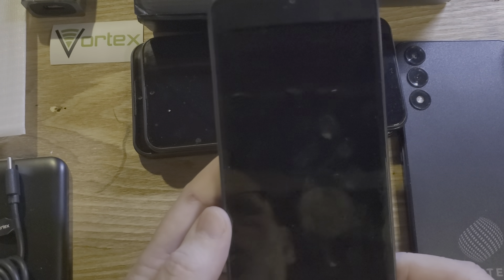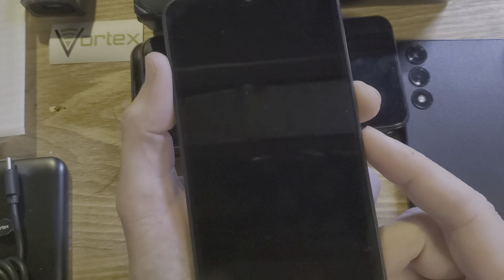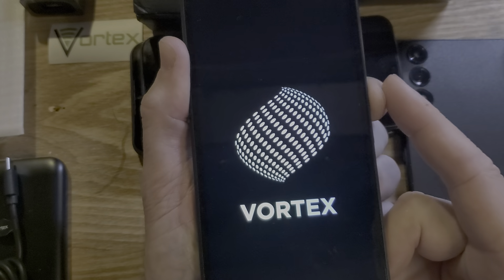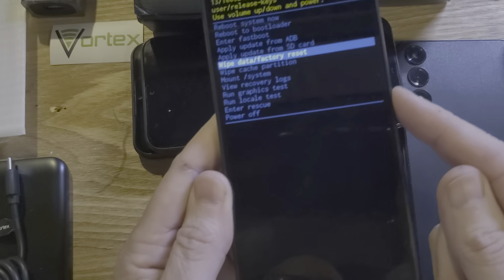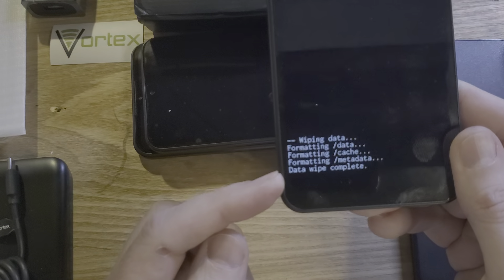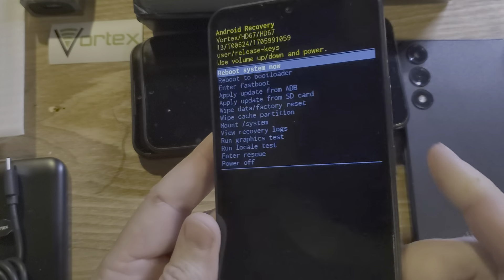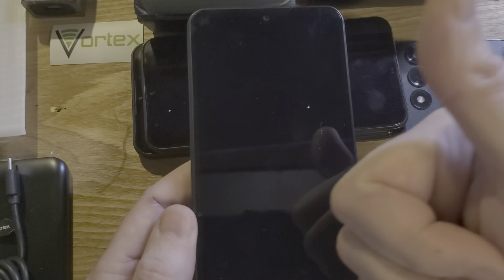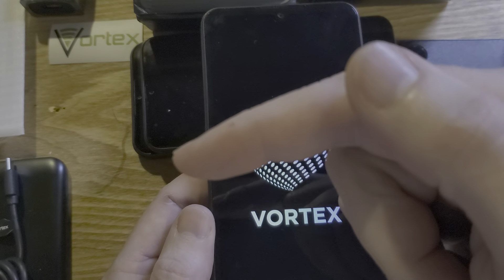Vortex HD67 - Hard Reset Factory Reset Vortex Phone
Vortex HD67 - how to factory reset or hard reset your Vortex HD67

I'll walk you through in detail how to factory reset your Vortex HD67